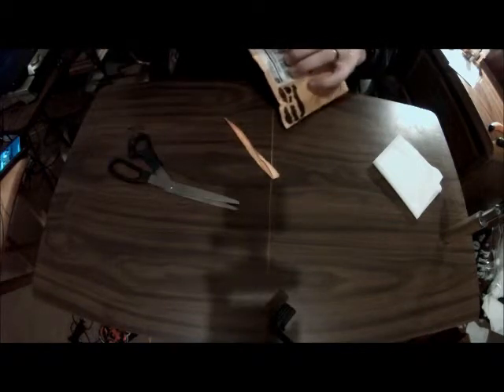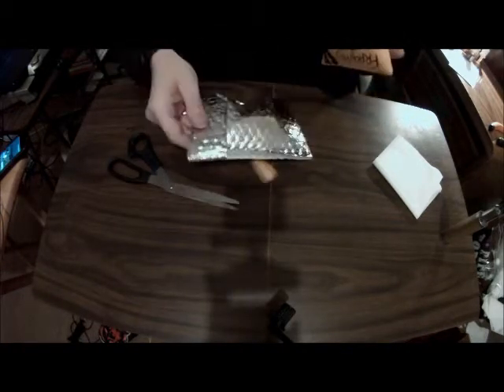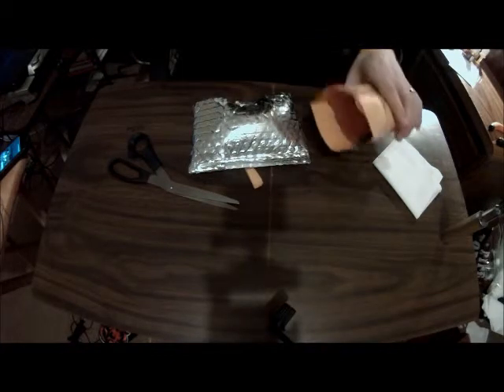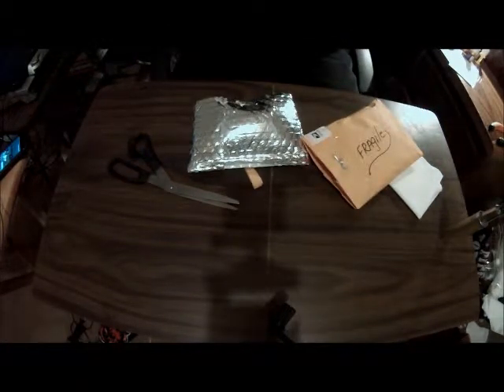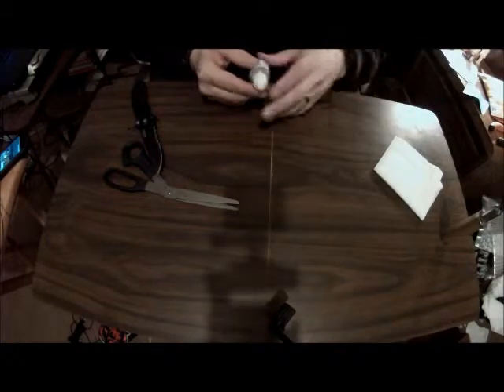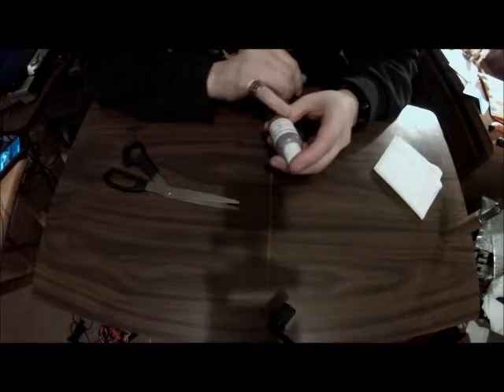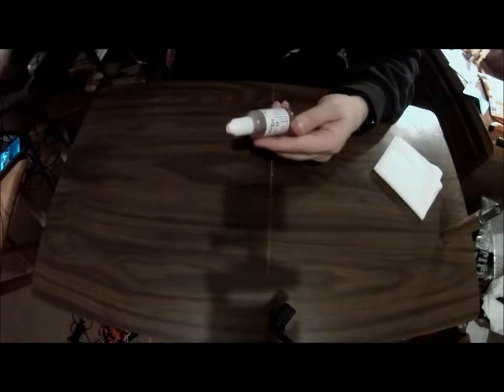jamjedi1972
jamjedi1972 sent me some juice to review, he sent me monkey shine from vapors tek